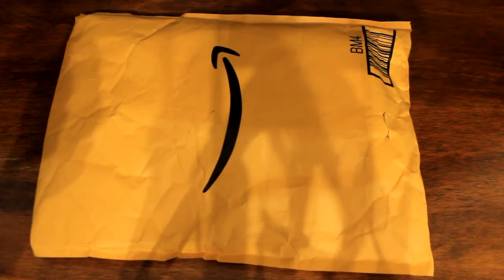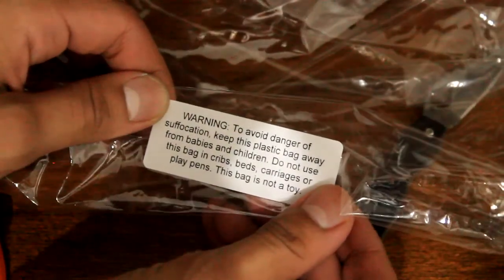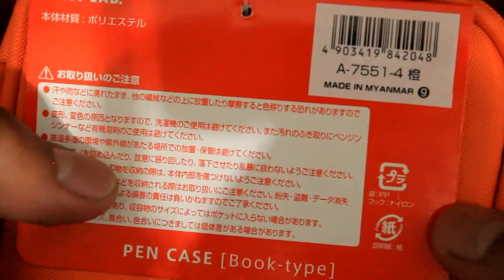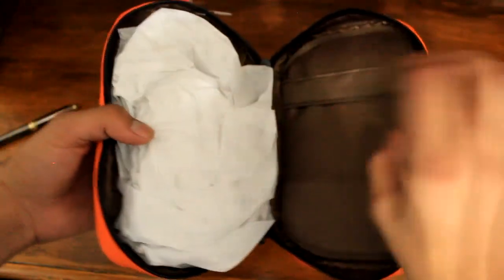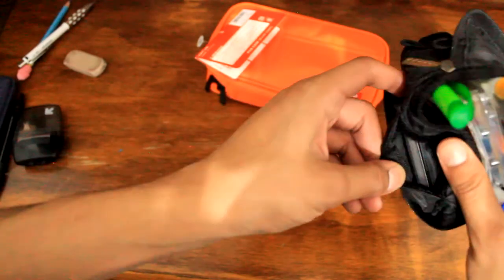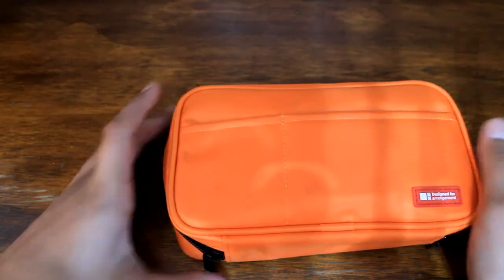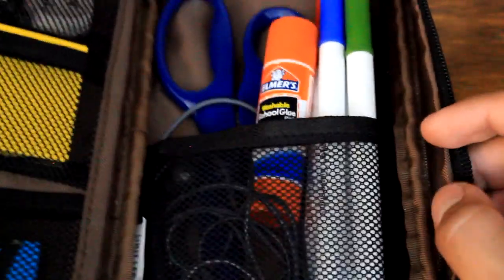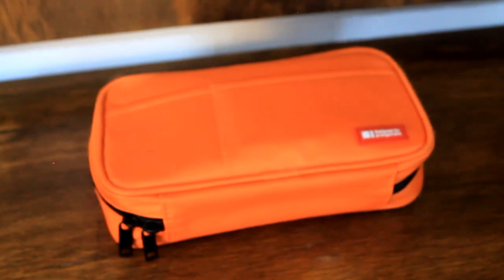LIHIT LAB Teffa (Unboxing and Review)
In this video, I will be cutting open a package that will contain a pen case from the LIHIT LAB incorporation. You will be able to see the details of this case, along with some items that could be stored within. As a bonus, I have included a clip that reveals my experience with it after three weeks of usage.